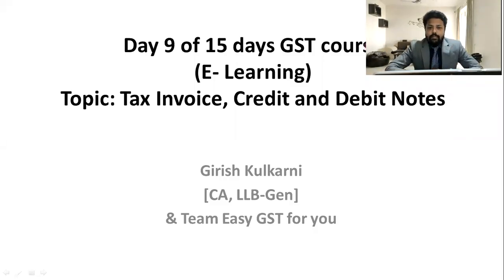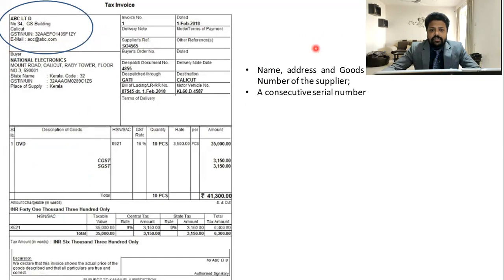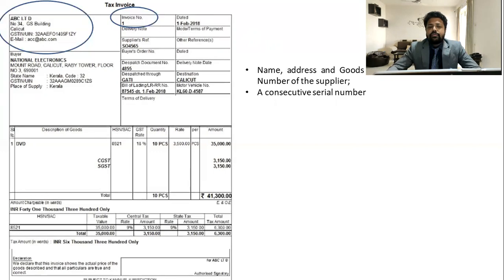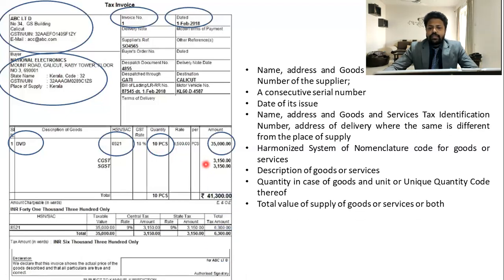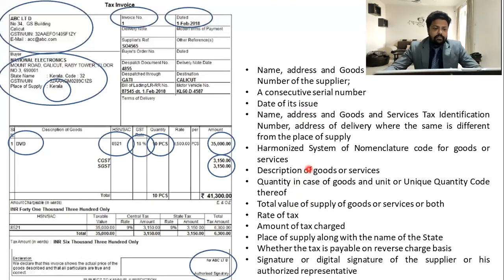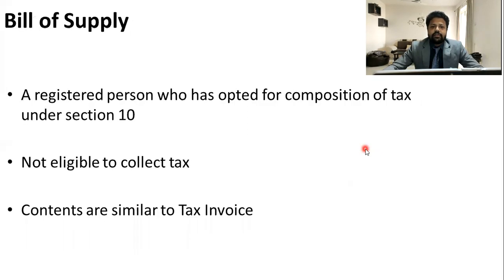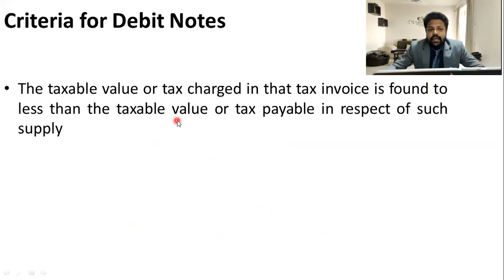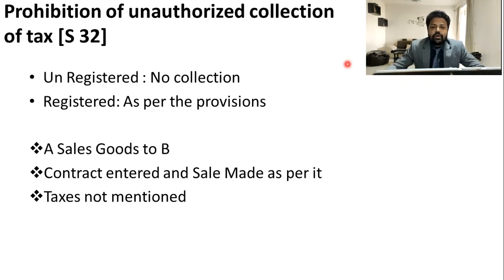Day 9 of 15 Days Online GST Course (E- Learning): Tax Invoice, Credit- Debit Notes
This video lecture discusses about the various provisions under the Section 31-34 of CGST Act with relevant CGST Rules., regarding Tax Invoice, Credit & Debit Notes.

This is an awareness initiative by Girish Kulkarni [C.A. LLB-Gen].
K. M. Corporate Solutions, I-007,
Kolhapur Udyam Coop Society,
New Industrial Estate,
Y. P. Powar Nagar, Kolhapur-416012